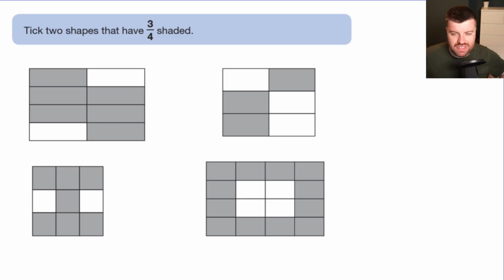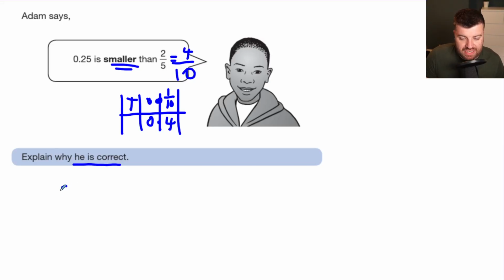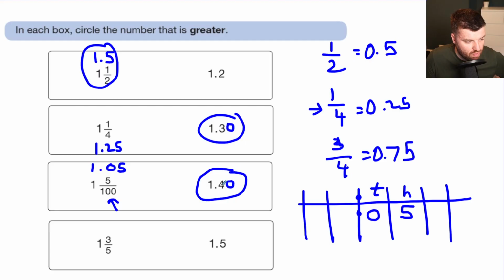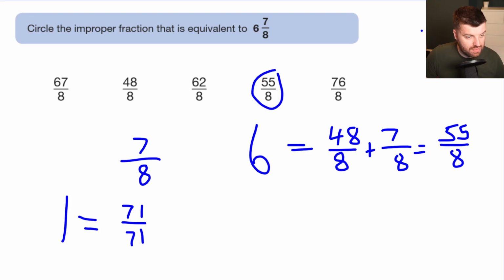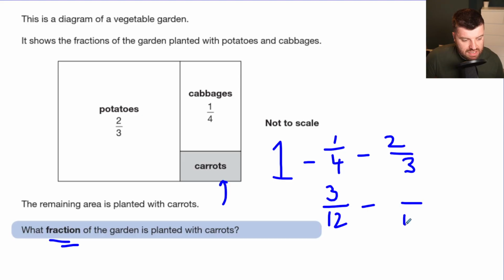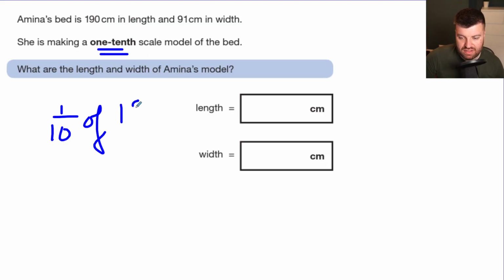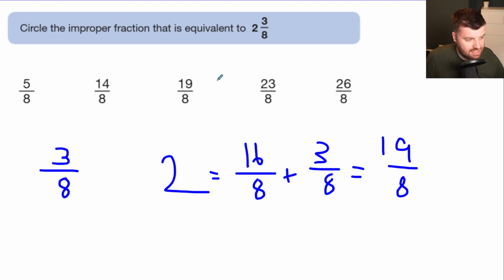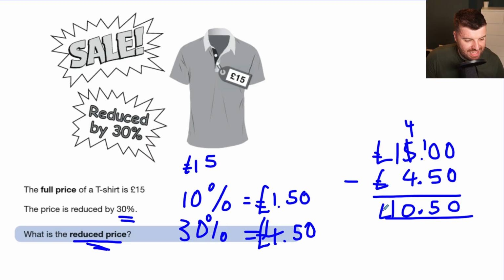The ULTIMATE Year 6 SATs Maths Revision Guide (Fractions, Decimals and Percentages)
Dylan goes through every single fraction, decimal or percentage question that has appeared in previous SATs papers all the way back to 2016.

The perfect revision tool for the 2025 SATs papers

Like what you see? Why not check out my premium SATs and secondary-ready lessons on my website?